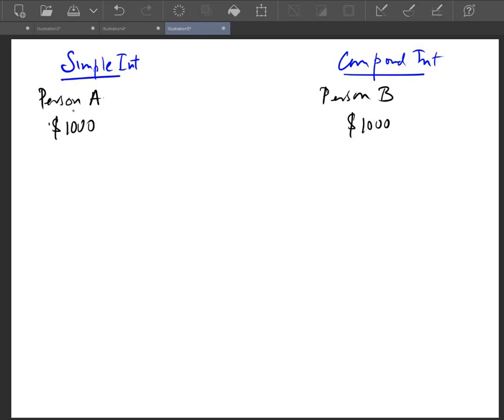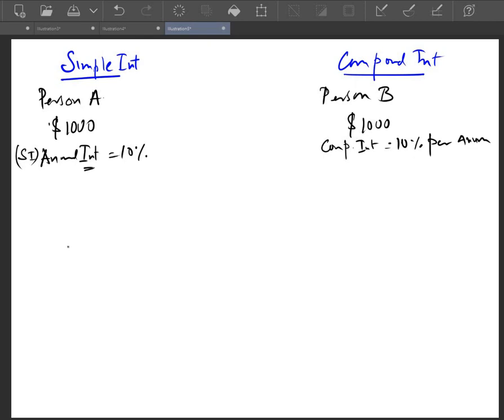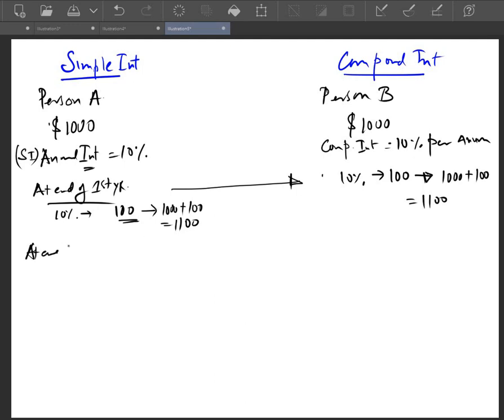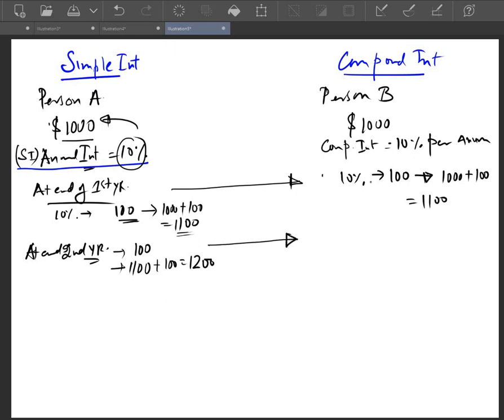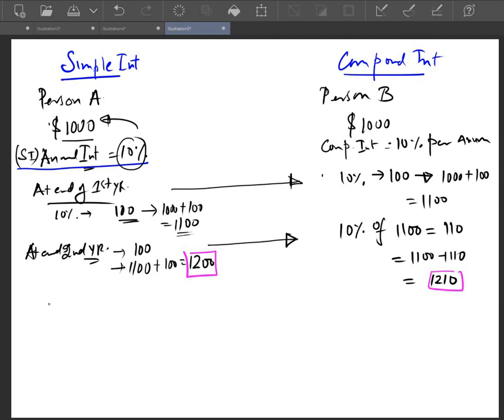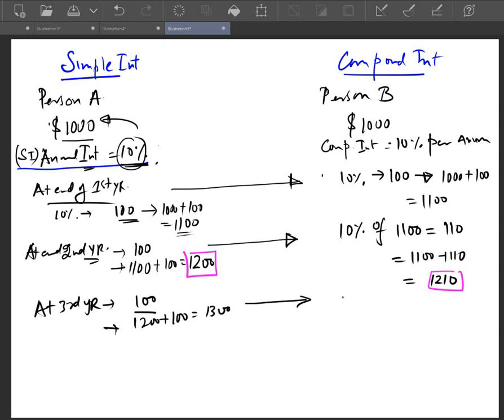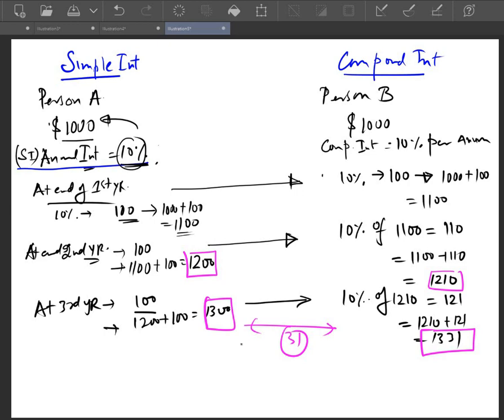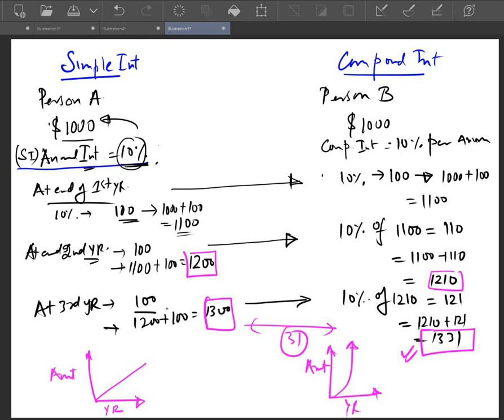Difference between Simple Interest and Compound Interest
This video is the easiest and simplest explanation of the difference between Simple Interest and Compound Interest.

This video answers the following queries:
1. What is simple Interest?
2. What is compound interest?
3. What is the difference between simple and compound Interest?